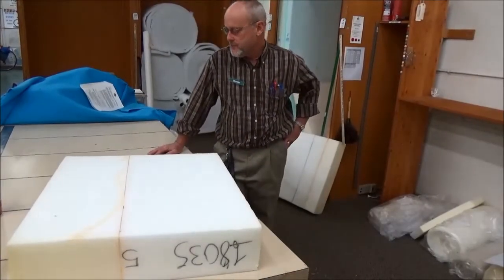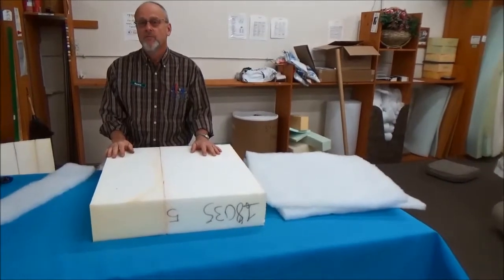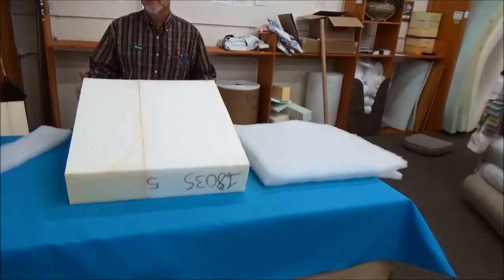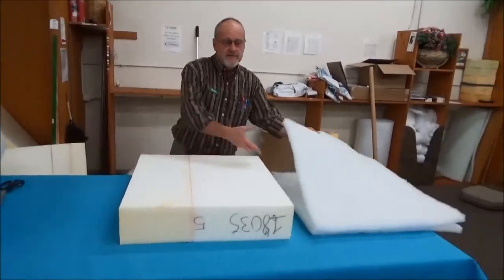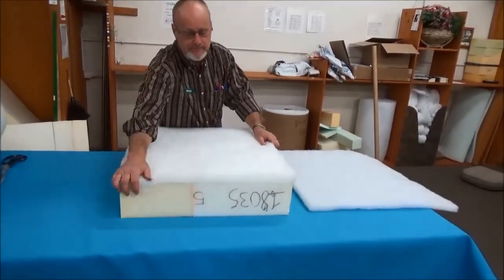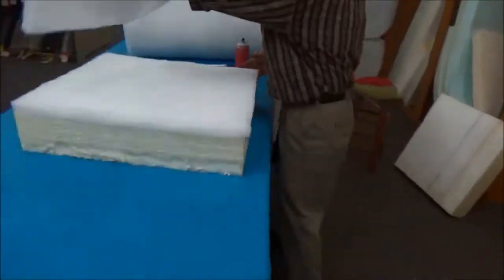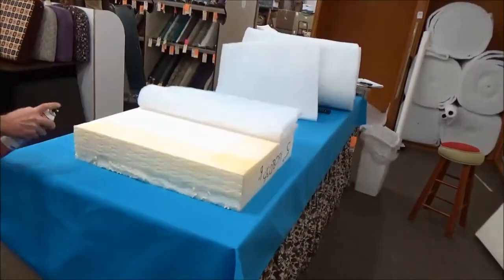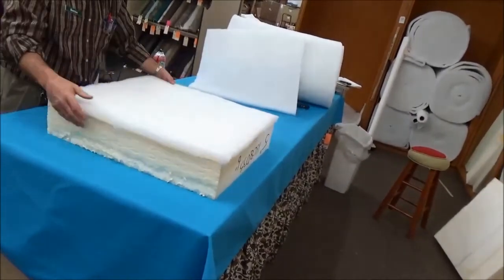Upholstery Basics: How To Make a Simple Cushion Insert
Using the "Sandwich" method, watch Bernie make a rectangular cushion insert, step by step!